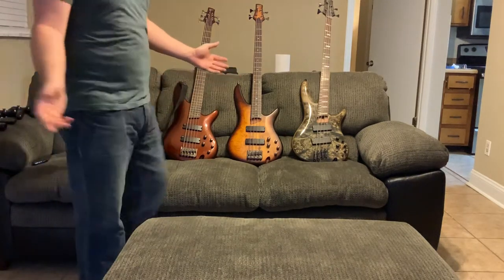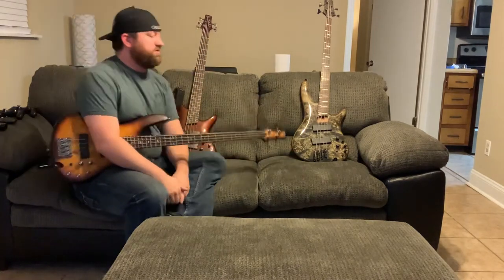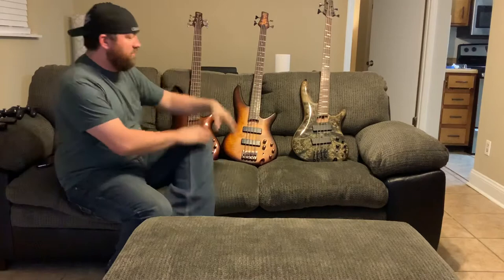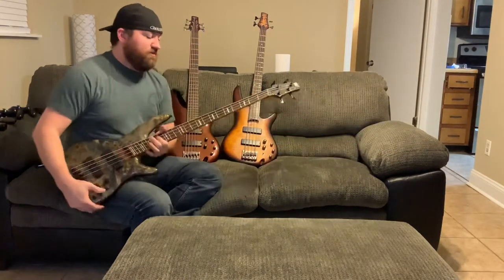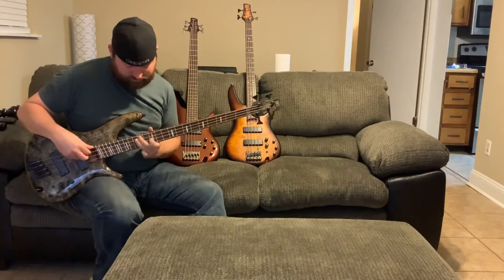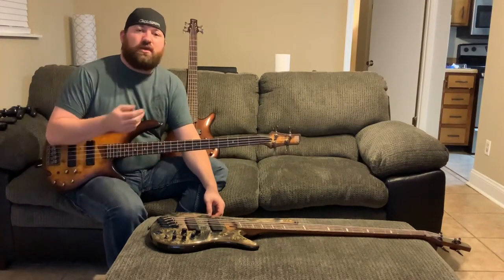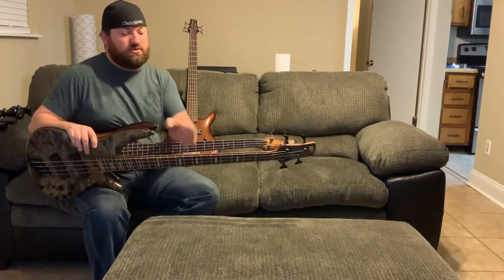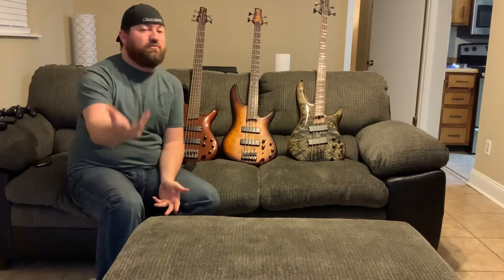Ibanez Bass Comparison (SRMS800, SR500, SR305)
Just a small comparison of my Ibanez basses since I just got my new SRMS800.